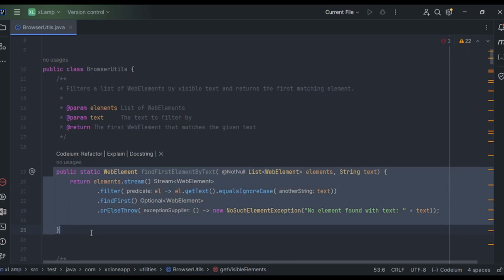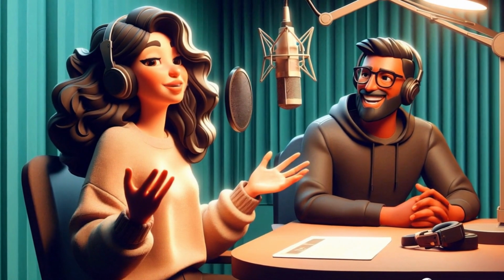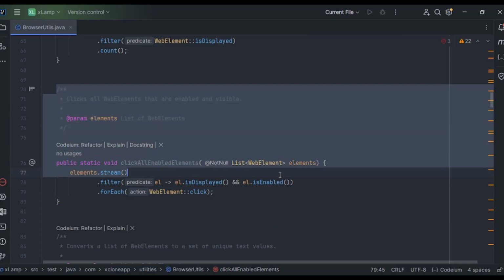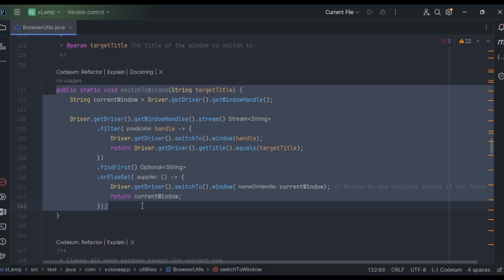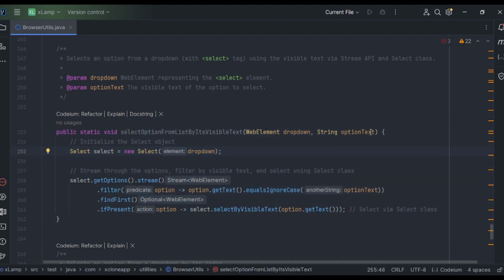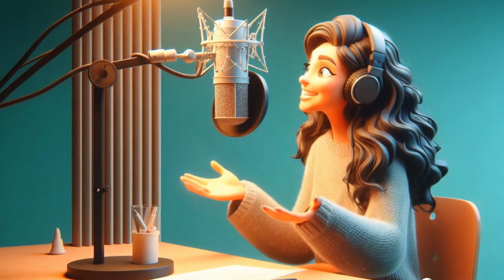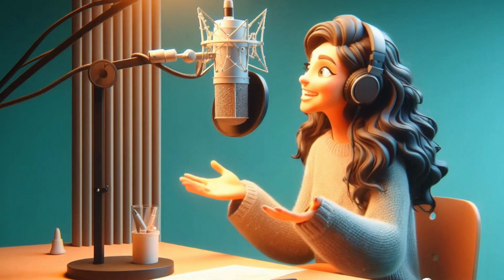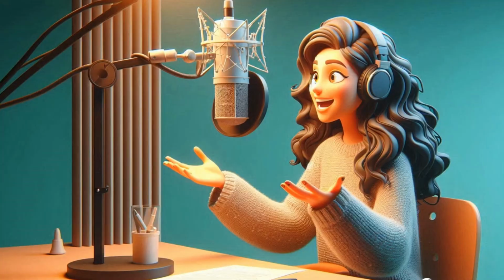10- Essential BrowserUtils Methods for Efficient Test Automation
Streamline your Selenium test automation with these essential BrowserUtils methods! 🚀 In this video, we break down the purpose of each method in the BrowserUtils utility class in simple terms. From finding elements by text, filtering visible elements, handling multiple browser windows, to selecting dropdown options—this guide has it all! Perfect for beginners and experienced testers alike. Learn how these methods can save you time and make your code cleaner and more efficient. 🖥️✨